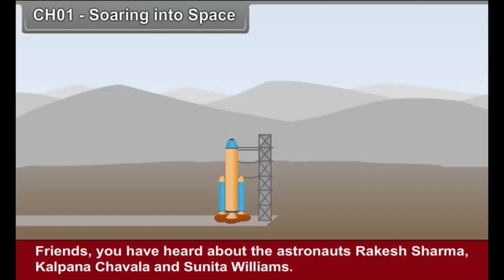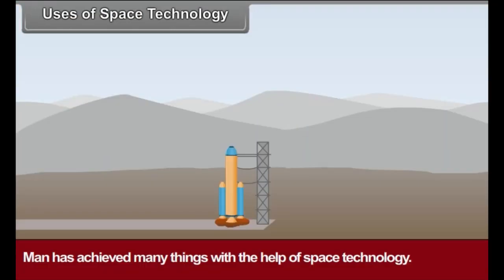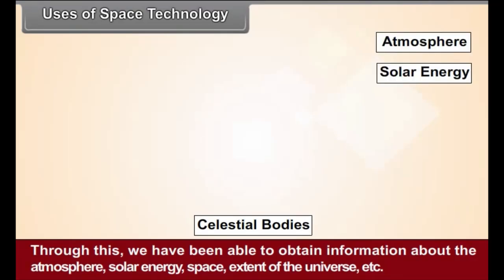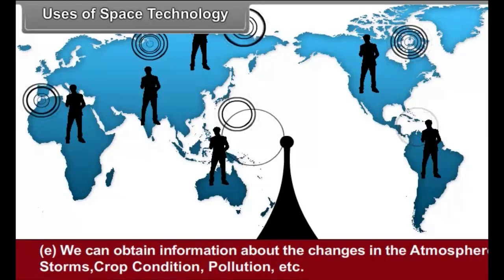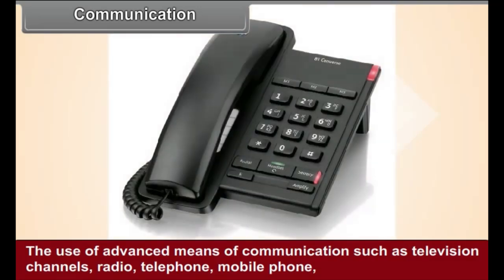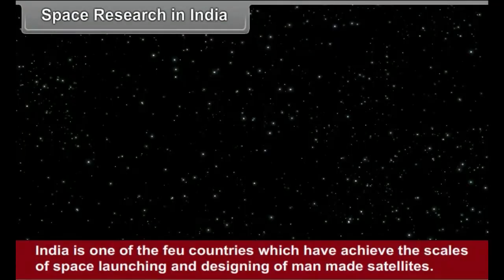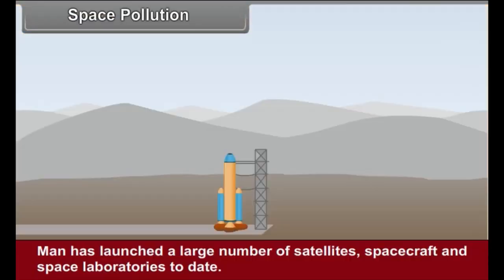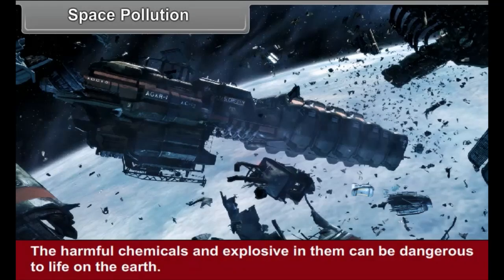8th STD- Social Science-Soaring Into Space-Daryn Public School, JAMAKHANDI.